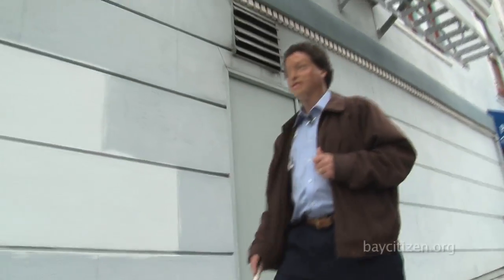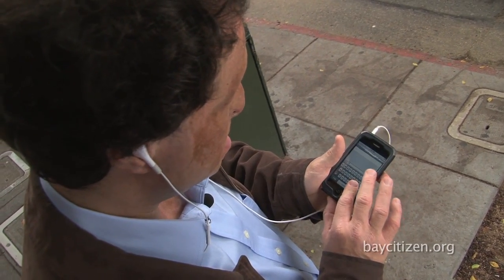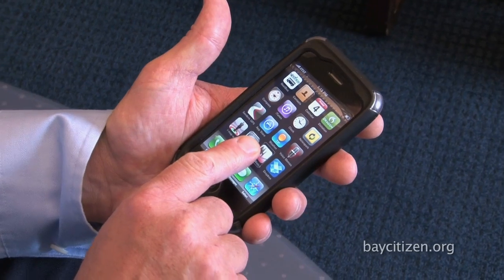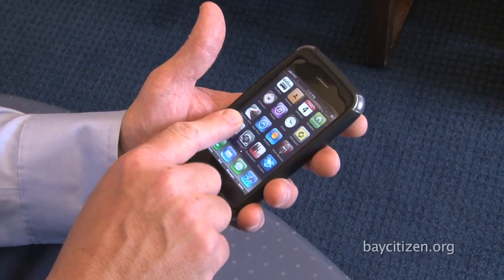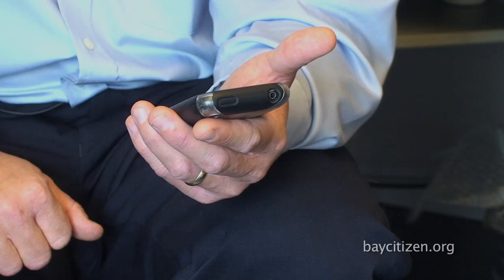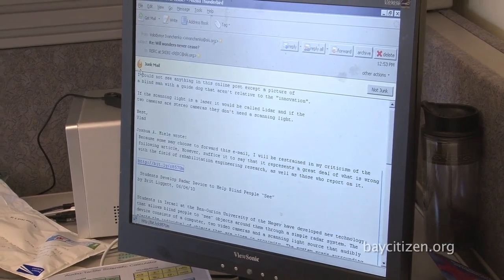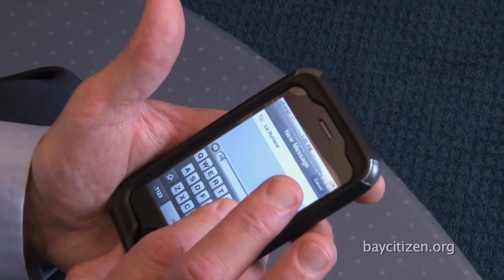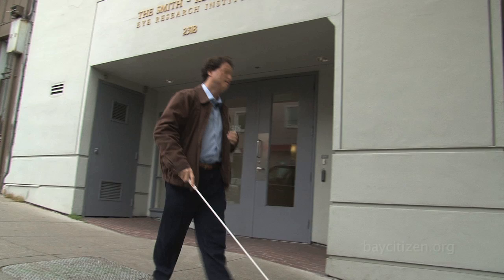Smartphones Become Essential Accessories for the Blind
At the Smith-Kettlewell Eye Research Institute in San Francisco, Dr. Joshua Miele, who has been blind for most of his life, demonstrates how he uses the iPhone to enhance his mobility. Video report produced by James Irwin for The Bay Citizen